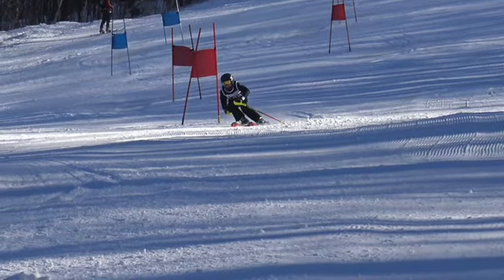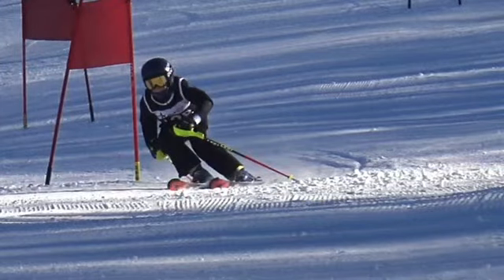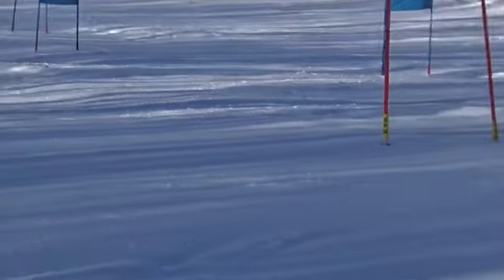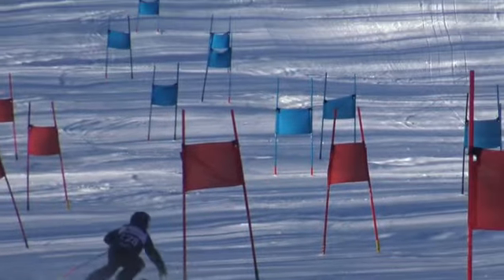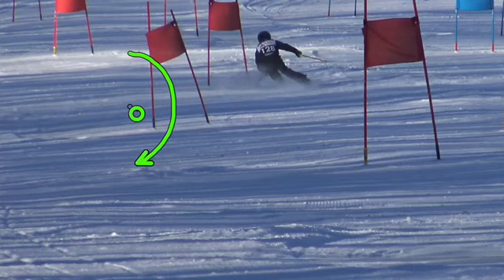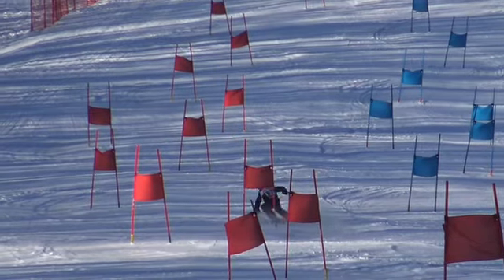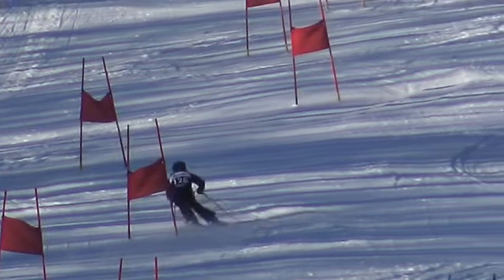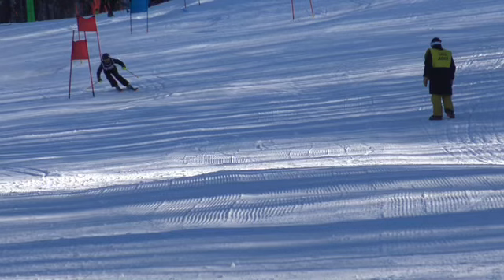Aydin - Magic - 1/20/20